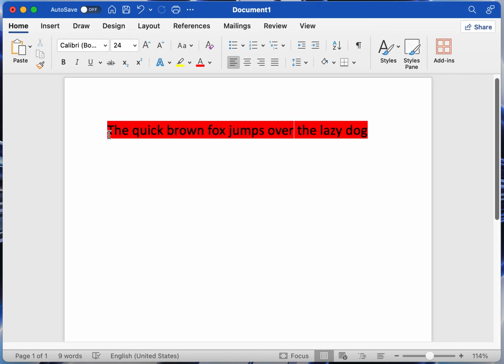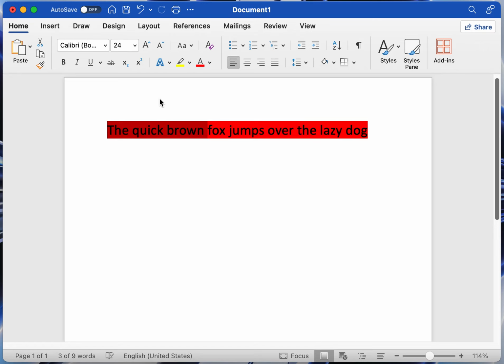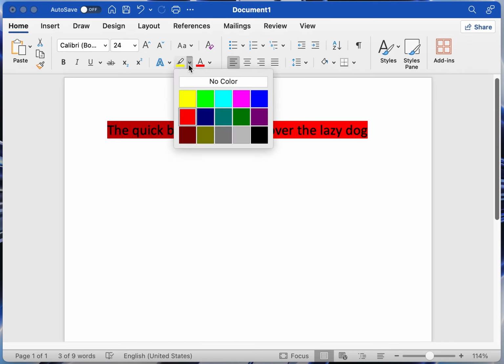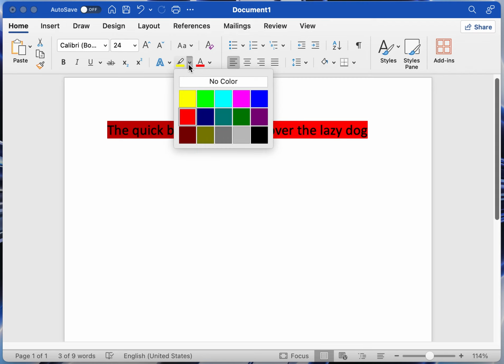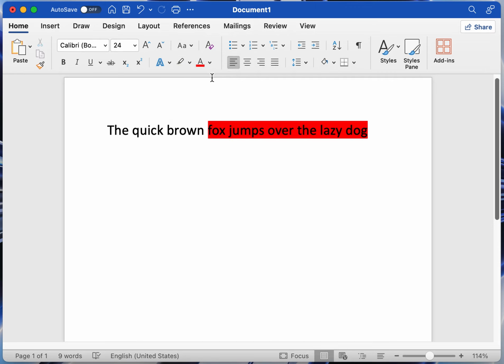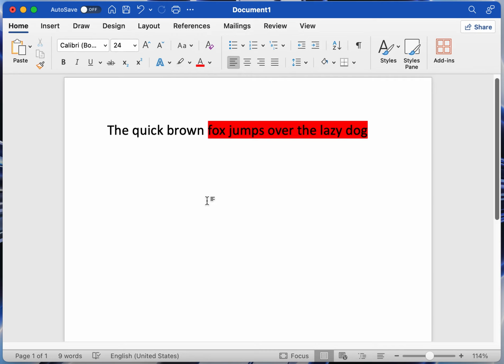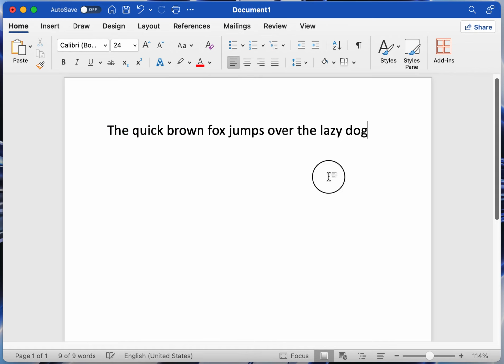How to Remove Red Highlight in Microsoft Word - 2025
How To Remove Red Highlight In Microsoft Word – 2025: Clean Up Your Text Quickly! ✨ Learn how to remove red (or any) highlights from your Word documents to make them look professional.

Steps
• Open Word → Select the text with red highlight → Home tab → Font group → Text Highlight Color dropdown.
• Click dropdown → Select “No Color” → Highlight removed instantly.
• (Optional) Clear all formatting → Home → Font group → Clear All Formatting icon → Remove highlights and other styles.
• (Optional) Use Find & Replace → Ctrl+H → Format → Highlight → Replace with No Color → Remove highlights in bulk.

Timestamps
0:00 (How to Remove Red Highlight in Microsoft Word - 2025)
0:05 Select Text → Home → Text Highlight Color
0:20 Choose “No Color” → Highlight Removed
0:35 Optional: Clear All Formatting → Remove Extra Styles
0:50 Optional: Find & Replace → Remove Highlights In Bulk

Helpful Tips: Use No Color For Clean Look, Clear All Formatting For Bulk Cleanup, Use Find & Replace For Multiple Sections

If you find this video on How to Remove Red Highlight in Microsoft Word - 2025 helpful, please consider subscribing to the channel so we can continue to bring you amazing troubleshooting tips for your PC!